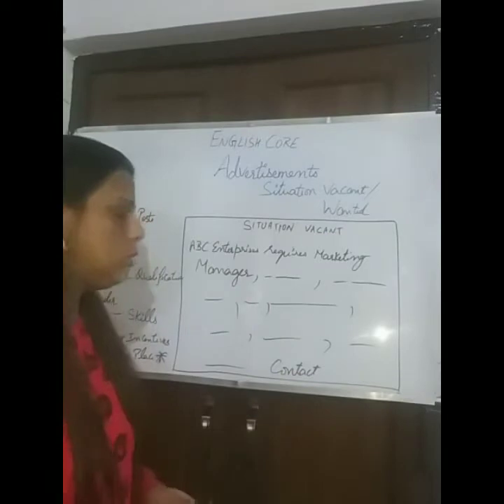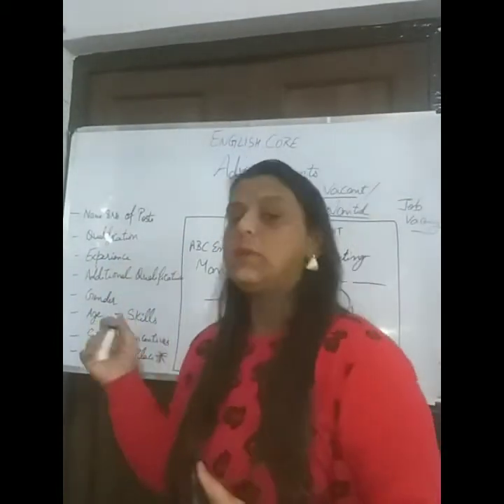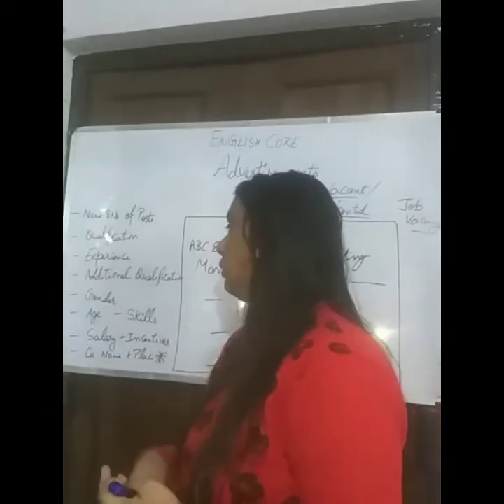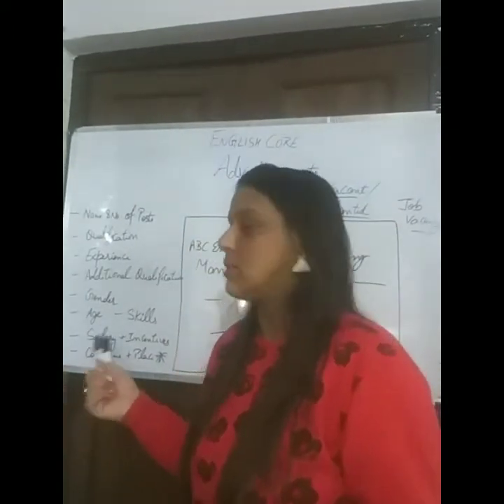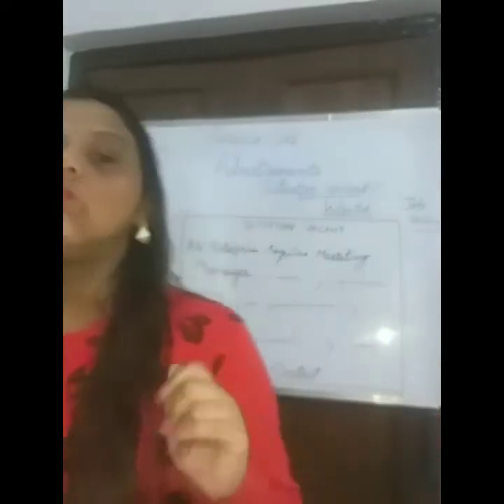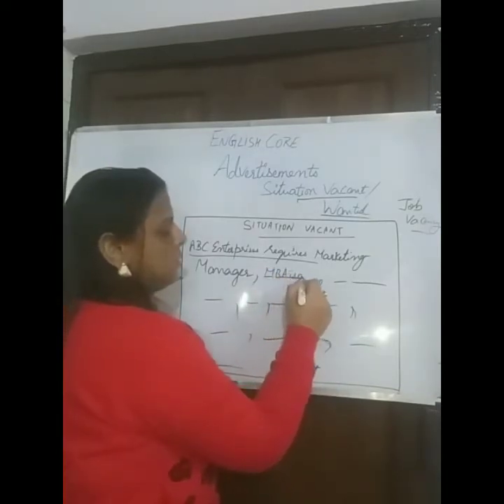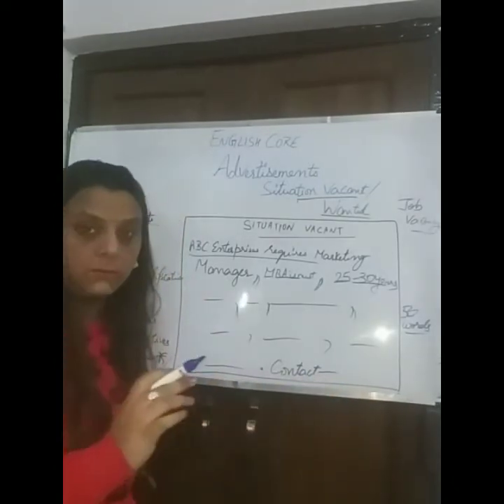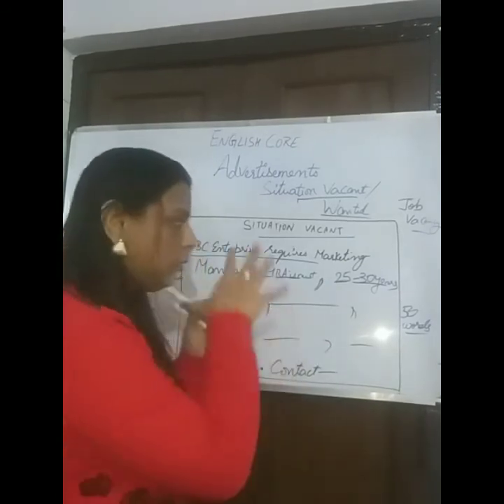Class 12th Classified Advertisements (Situation Vacant/Wanted) by Anishaa Kochhar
Class 12th CBSE BOARD ENGLISH CORE
WRITING SKILLS
ADVERTISEMENTS
CLASSIFIED ADVERTISEMENTS
JOB VACANCY
SITUATION VACANT
SITUATION WANTED
MADE AND PRESENTED BY
ANISHAA KOCHHAR
PGT ENGLISH
CHEERFUL TALK